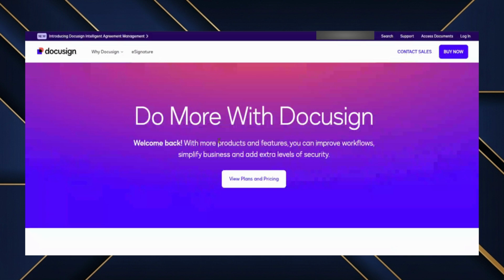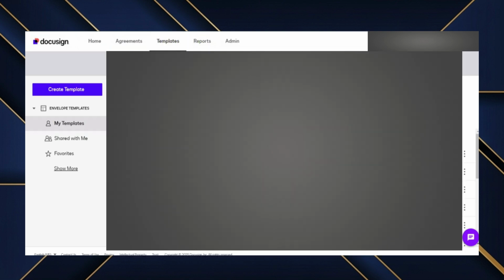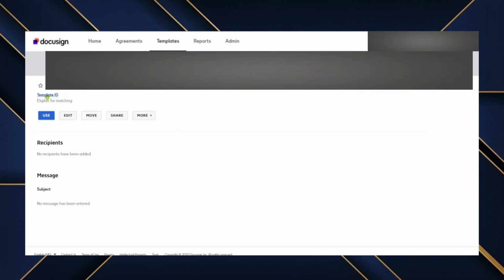How to Check Template Id in Shared with Me Docusign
In this tutorial, you will learn the exact steps to locate a Template ID for documents shared with you in DocuSign. This process is essential for users needing the unique identifier for API integrations, automation, or troubleshooting shared workflows. We cover how to navigate to the Shared with Me section and extract the ID from the template details panel.